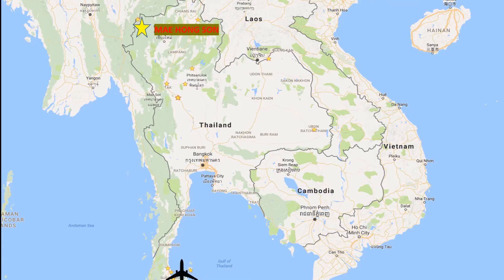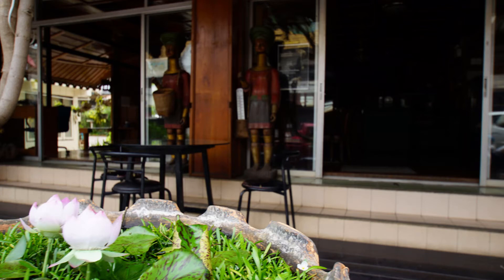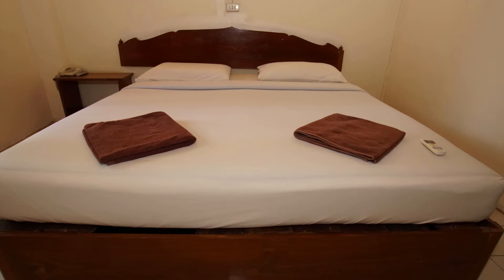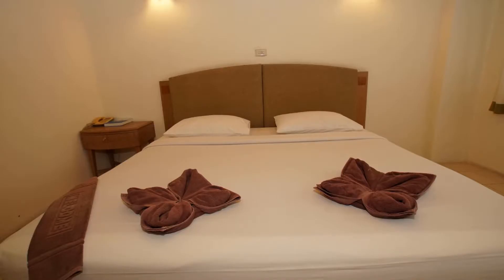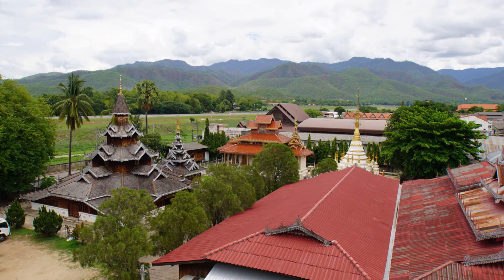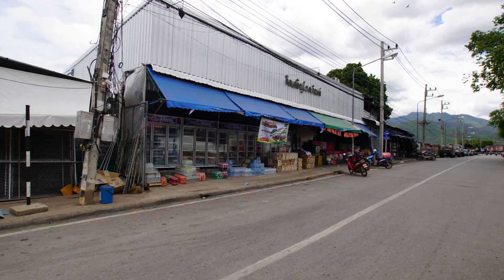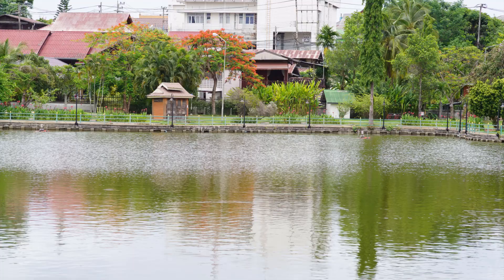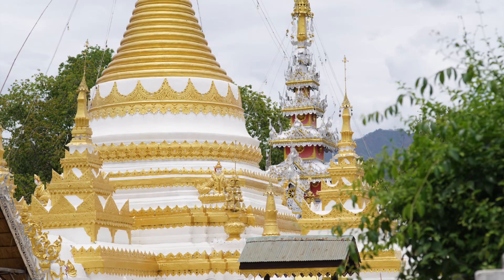Mae Hong Son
NIDA Rooms- Asia's Largest Branded Hotel Room Network

We believe in a world where travellers can live to experience the authenticity of any place they visit. We want to appeal to those, such as you, who seek the authentic local experiences, who want to eat where the locals eat, do what the locals do, experience something which is off the beaten path

NIDA QUALITY ASSURANCE
At NIDA, we take pride in offering our guests a quality assurance for clean rooms, comfortable beds, hot showers, air-conditioned rooms, and complimentary Wi-Fi each time they book with us. It is our commitment to all our guests across all our properties so that will get to experience the best location, price and quality, every time, in line with our tagline ‘Live to Explore’.
LOWEST PRICE GUARANTEE X2
In addition to that, NIDA Rooms also offers the Lowest Price Guarantee where guests will be compensated with up to twice the difference should they find a cheaper room elsewhere.
Authentic Reviews. Great Locations. Lowest Price Guarantee. Quality Assurance

Host: James Wrate